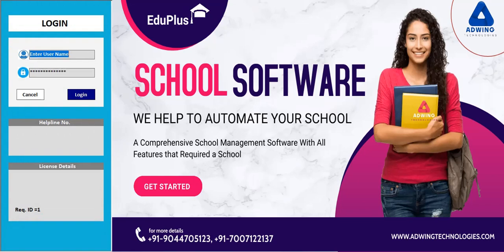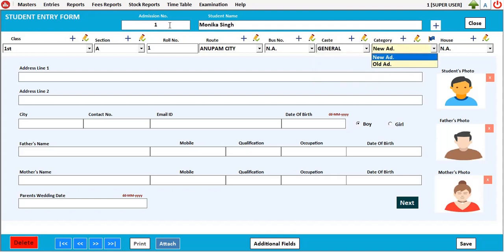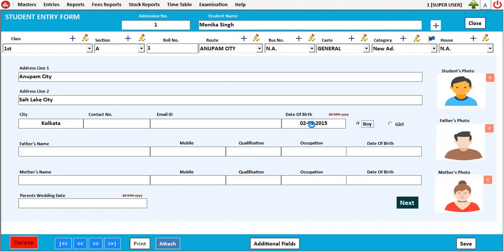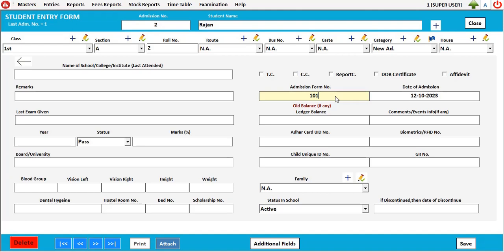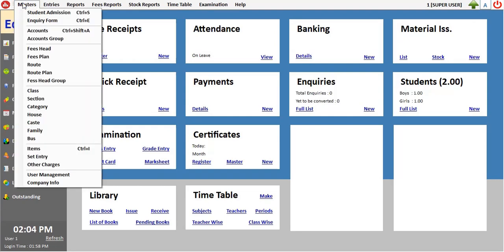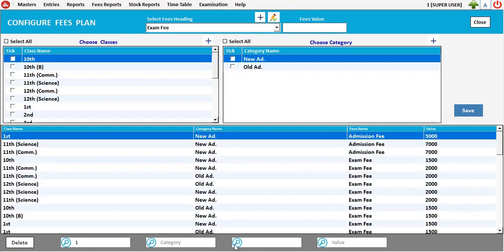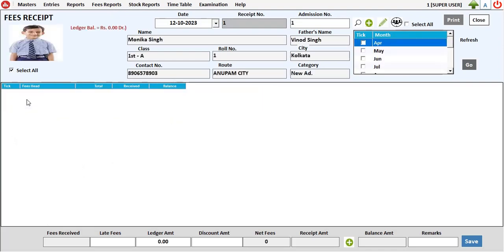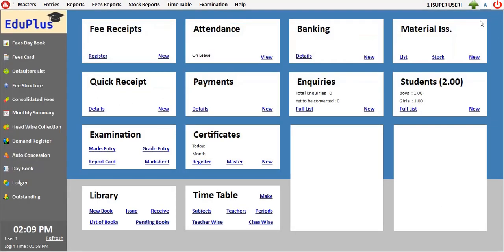schoolmanagement schoolsoftware school feessoftware edu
School Management Software | Fees Management Software | EduPlus 2.0 School Software
Features Includes:
Best School Software, School ERP software for Every School in India |Free Demo |EduPlus 2.0by Adwing. Edu Plus 2.0 Unicode School ERP Software| Fees Head Entry I Adwing Technologies I Free Software Demo, Best School Software, School ERP software for Every School in India |Free Demo |Edu Plus 2.0 by Adwing.

Includes Student Admission, Fee Management, Examination, Mark Sheet, Identity Card Printing, Library Management, SMS Plugin, Financial Accounting, Complete stock Management, User Rights, Very Easy To Implement.

Free Demo & Support : 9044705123 , 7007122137

Edu Plus 2.0 Unicode School ERP Software| Fees Head Entry I Adwing Technologies I Free Software Demo, Best School Software, School ERP software for Every School in India |Free Demo |Edu Plus 2.0 by Adwing.

Best school Management Software Edu Plus 2.0 Faster Speed with All Wide Features Covering as Per School Aspect. Including, Fees Management, Student Admission Management and Library too.